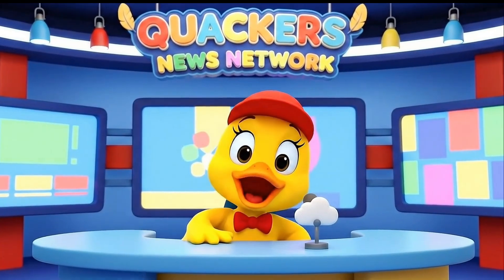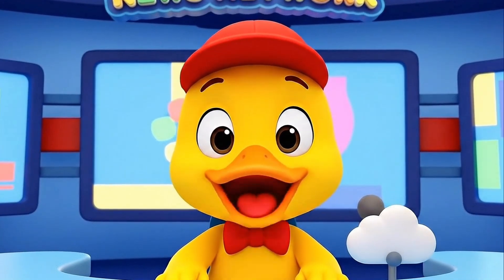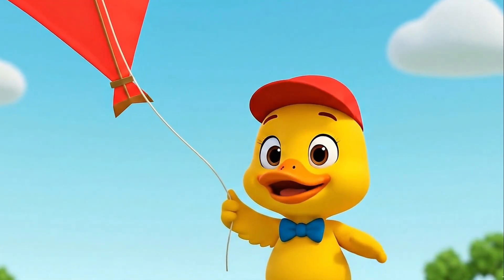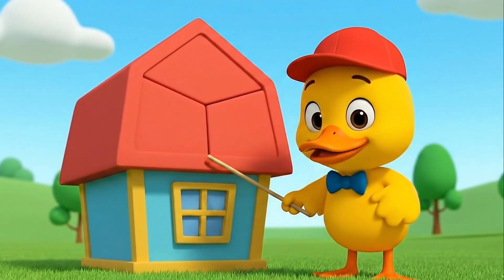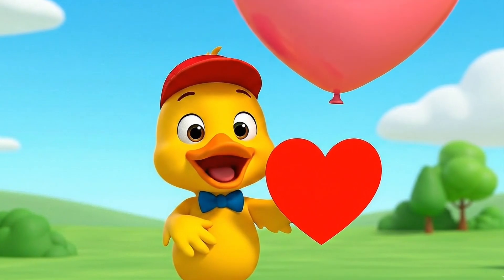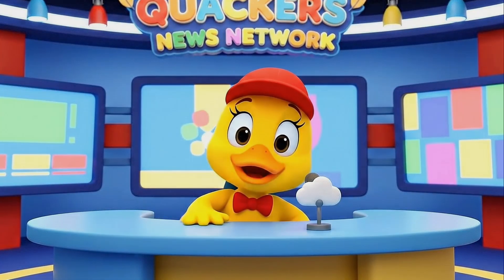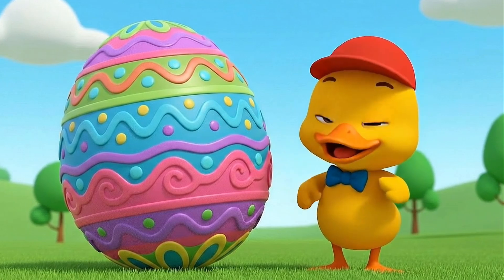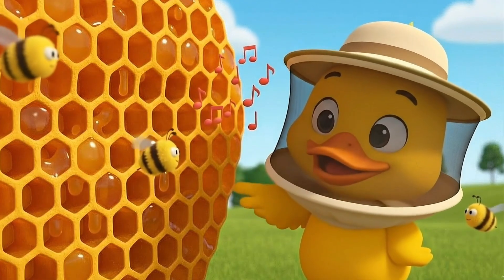Advanced Shapes Song for Kids | Learn Oval, Diamond, Pentagon, Hexagon, Octagon, Heart & Crescent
Sing along with Quackers the Duck in this fun advanced shapes song for kids! After learning the basic shapes, it’s time to explore even more. In this video, children will discover the oval, diamond, pentagon, hexagon, octagon, heart, and crescent through catchy music, colorful animation, and real-life examples they can recognize.

This song is designed for toddlers, preschoolers, and kindergarten learners, making it a perfect resource for classrooms, homeschool, and early education. Kids will love joining Quackers as he points out shapes in the world around us, from kites in the sky to stop signs on the street!

🎶 What kids will learn in this video:

The oval shape (like an egg)

The diamond shape (like a kite)

The pentagon shape (five-sided)

The hexagon shape (like a honeycomb)

The octagon shape (like a stop sign)

The heart shape (love and kindness)

The crescent shape (like the moon)

This educational shapes song encourages kids to sing, clap, and call out the shapes as they learn, building vocabulary and recognition skills.